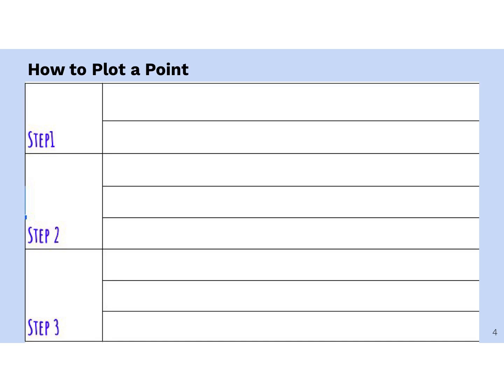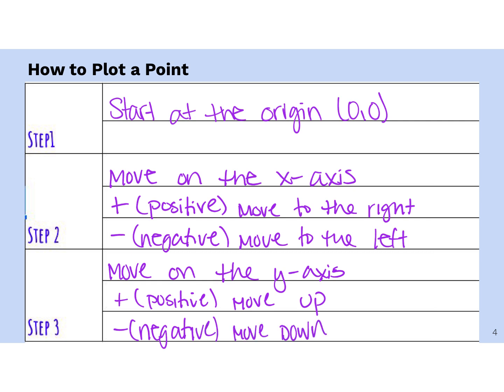Coordinate Plane Notes 2